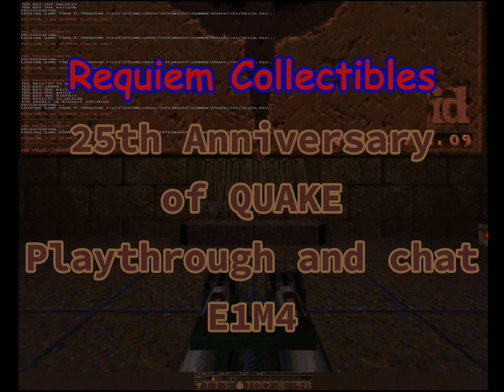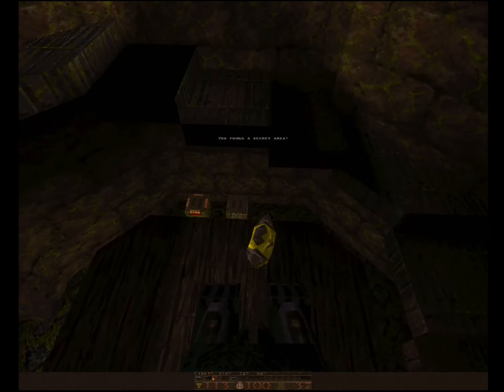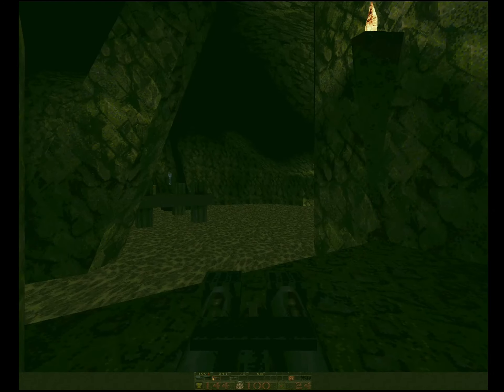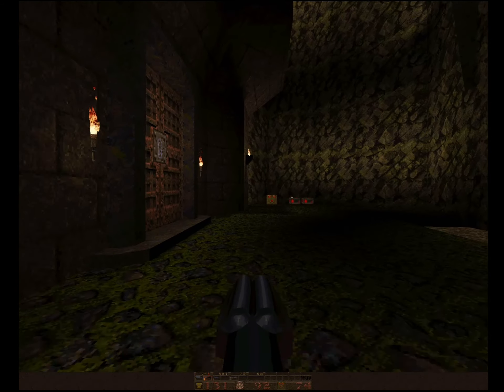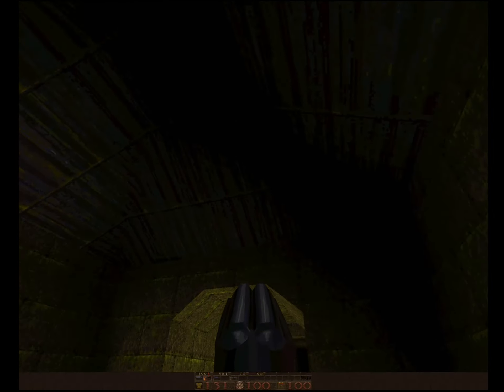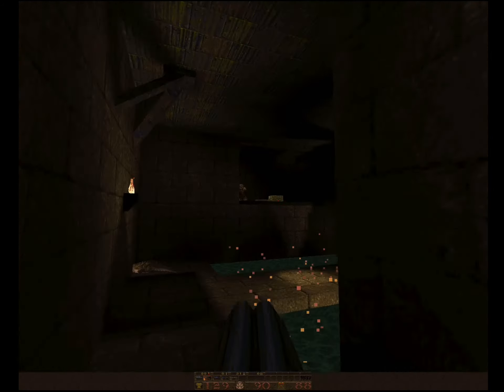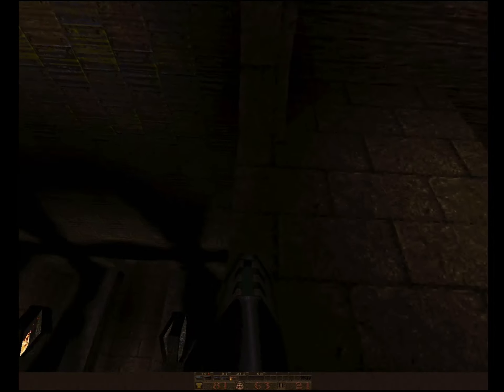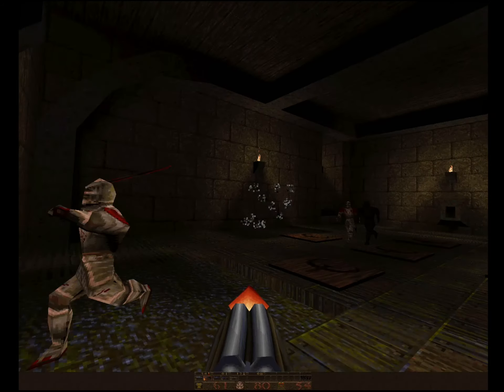Original QUAKE :25th (E1 M4) the Grisly Grotto Anniversary playthrough and chat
Hey, this series is just a quick playthrough and chat of Quake, marking the 25th anniversary.
I'll cover each level and have a relaxing chat to reminisce over the old days of quake gaming.
This is not an all secrets speed run or challenge, although i will try to add all the secret levels.
This is my own version of a playthrough which is why i chose to speak over it to new and old gamers alike.